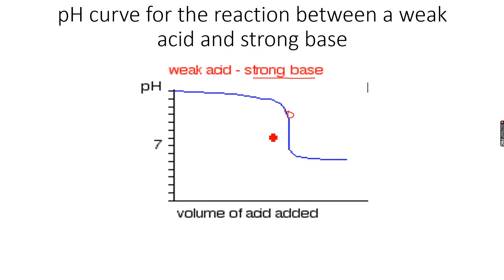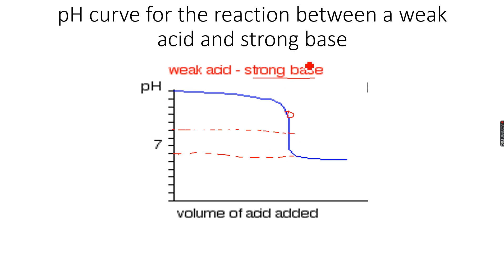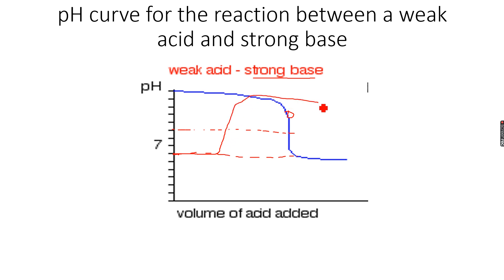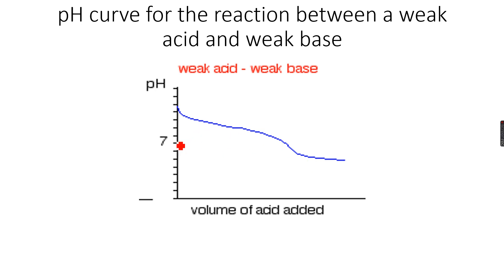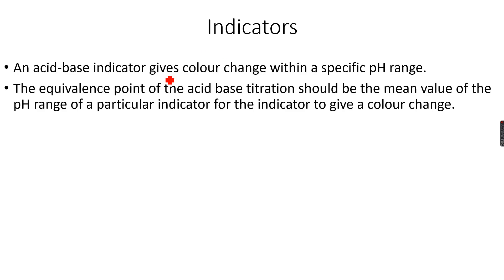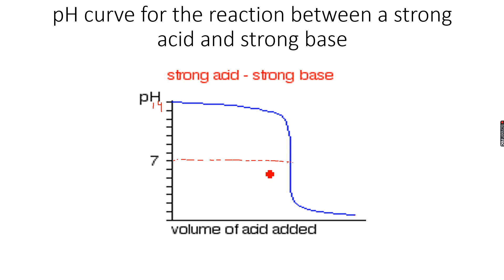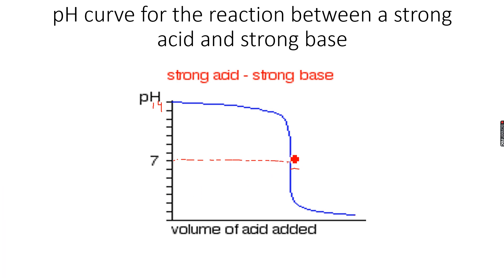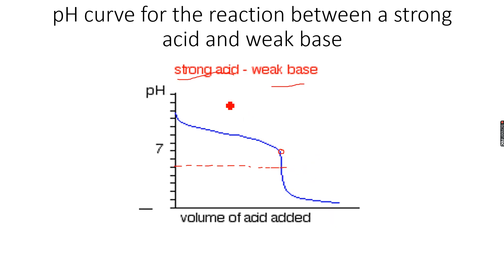A-Level Chemistry: Further Aspects of Equilibria Part 9